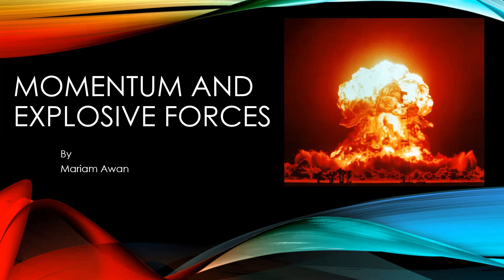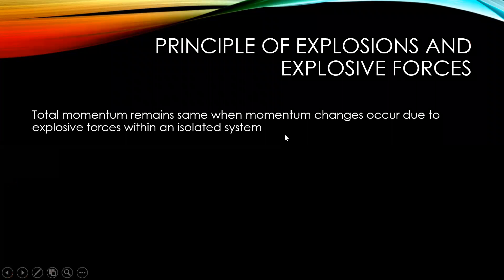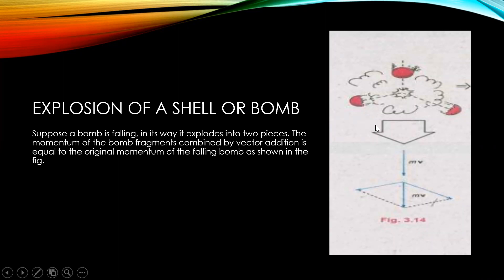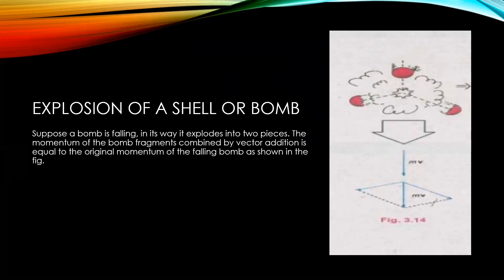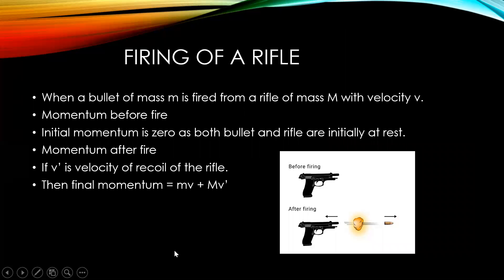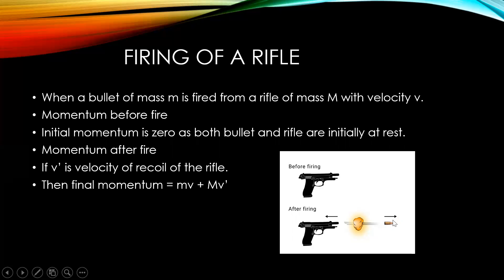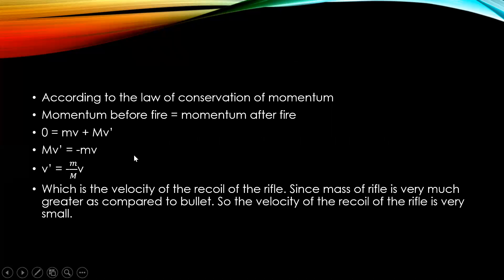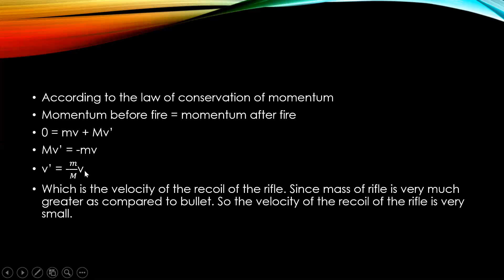Momentum and Explosive Forces in URDU + HINDI